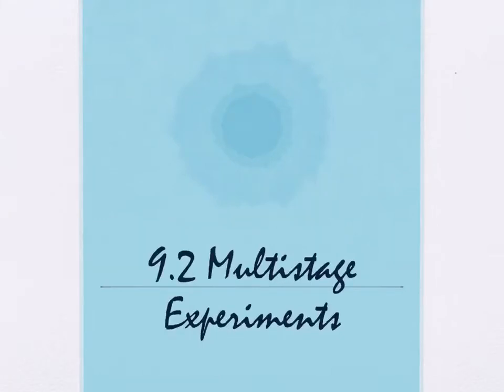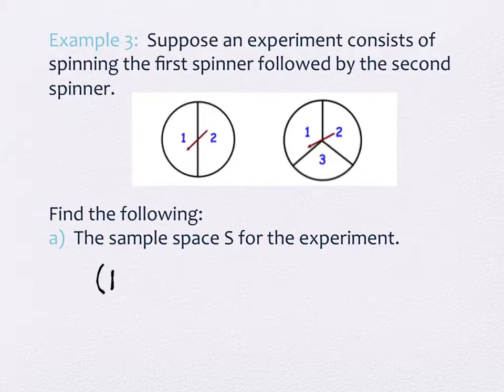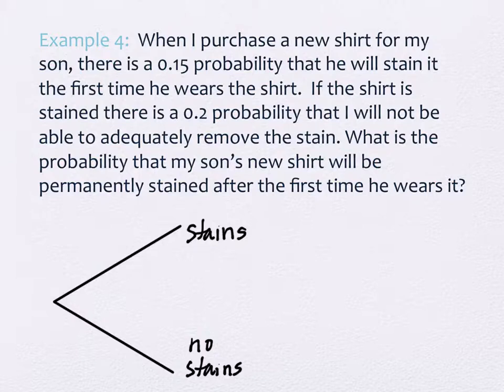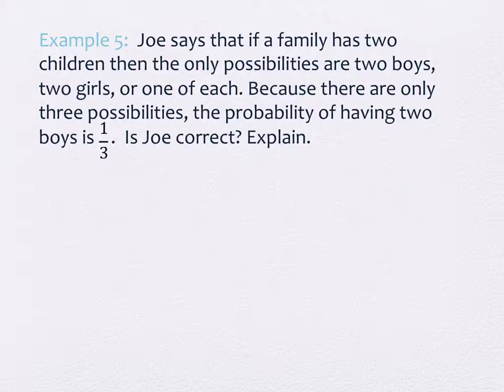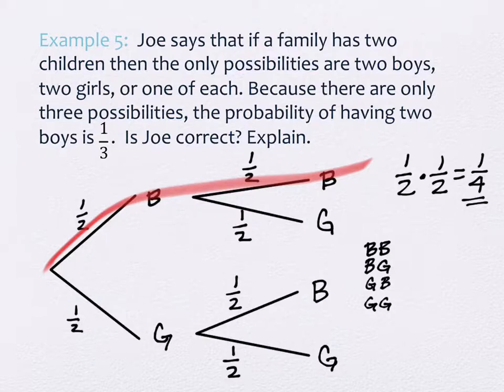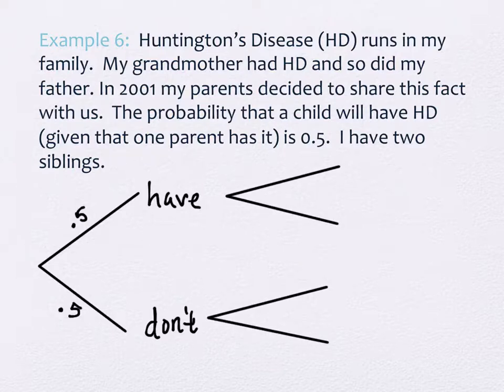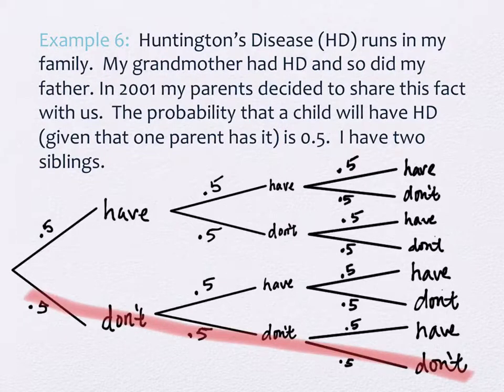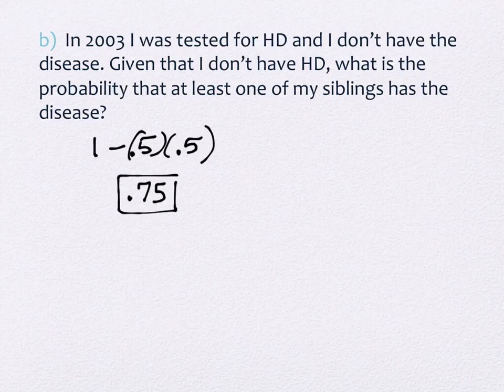9.2 Multistage Experiments (part 1)